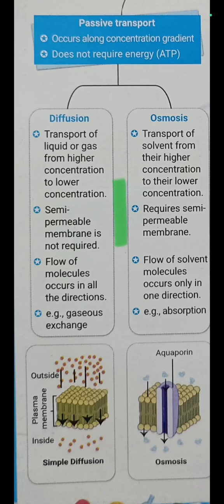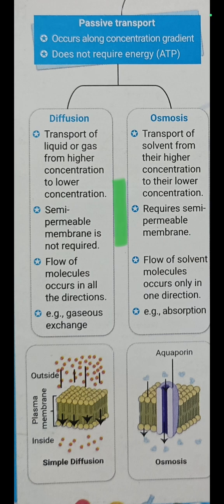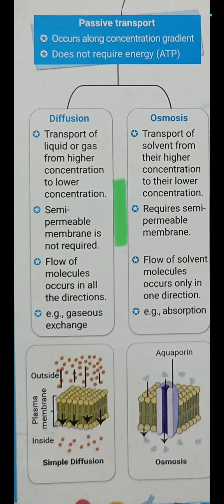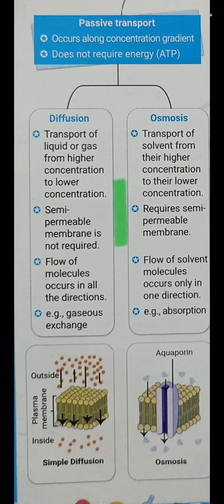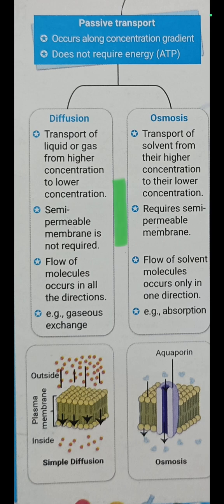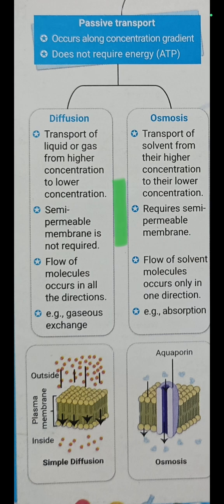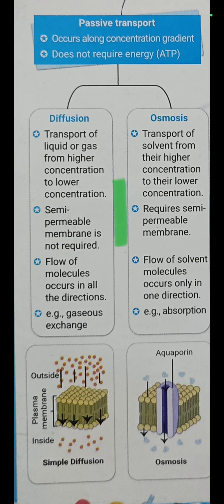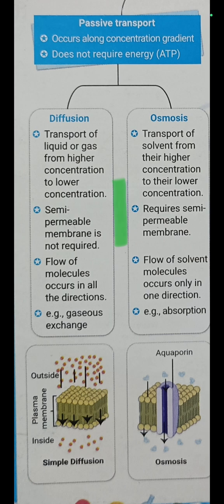Osmosis and diffusion passive transport#biology